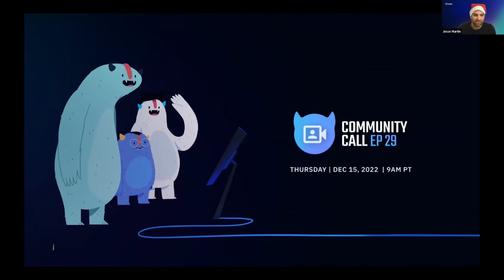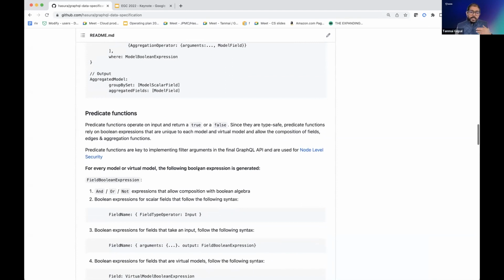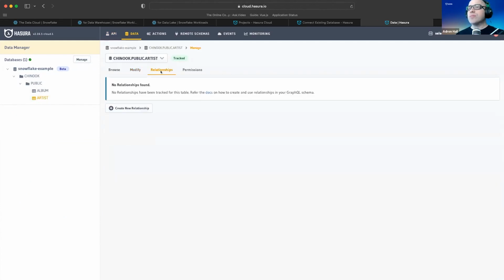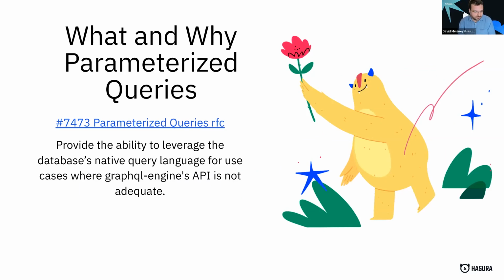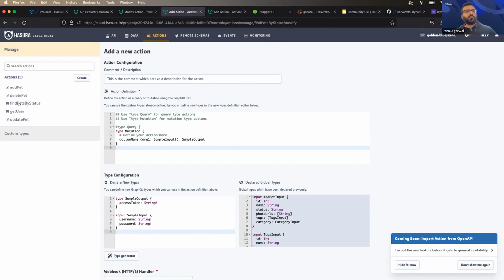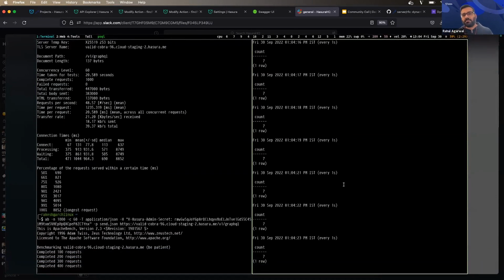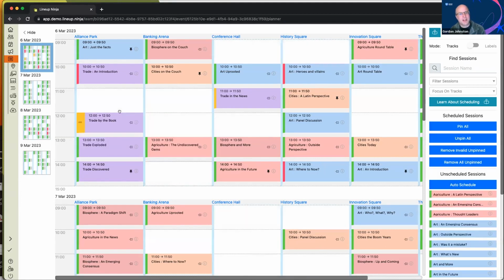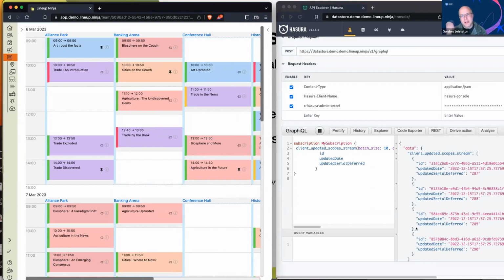Hasura Community Call | December | 29th edition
See what’s on our roadmap, early feature demos,
and product updates from our engineering team.

Our Monthly online community call
0:00 Intro
0:14 Agenda
1:19 Product Lookback
11:27 Snowflake Integration Preview
20:56 AlloyDB Integration Improvements
27:42 Action Improvements
33:08 Elastic Connection Pooling
39:28 Dynamic DB Connection (Alpha Release)
45:04 Community Presenter: Streaming Subscriptions
55:55 Community updates